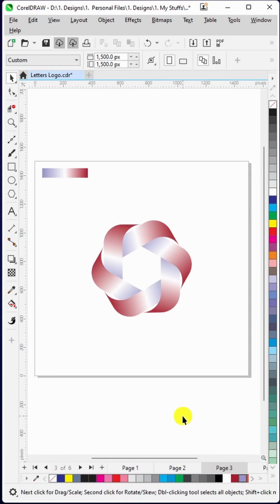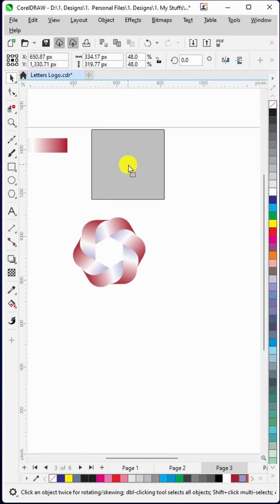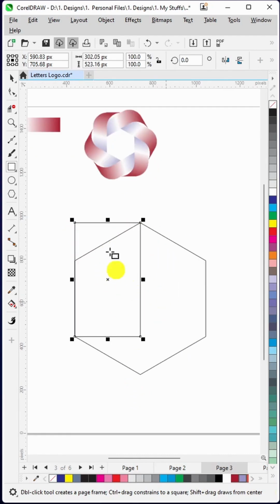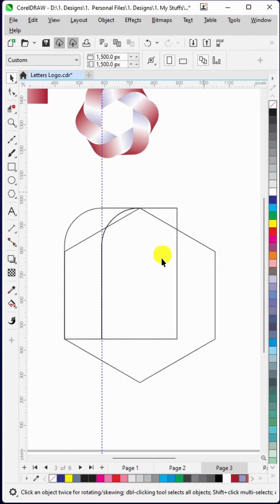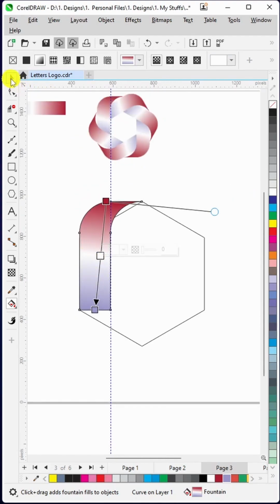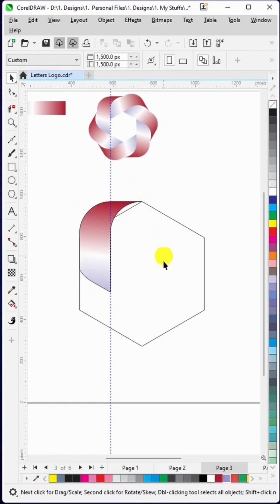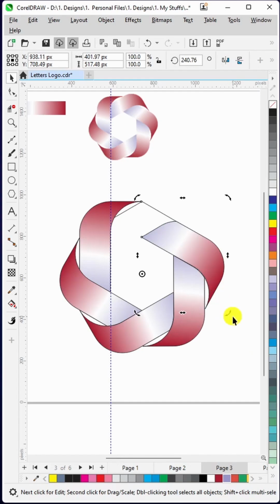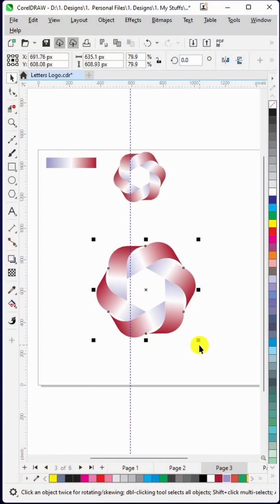Creating Logo in Just A Simple Steps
Hello and welcome to this excitement Segment.

In this video I will teach you how to create this beautiful "P" Logo design in just a few simple steps.

If you want to be come a professional graphic designer but don't know where to start? Don't worry,

click the below to enroll to our complete guide on Graphic Design with CorelDraw

Linked Global Skill